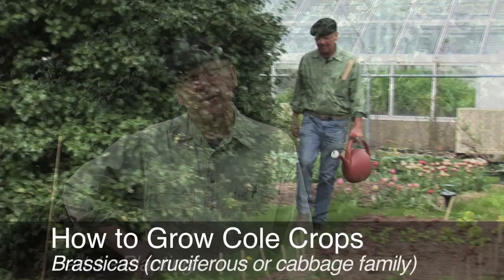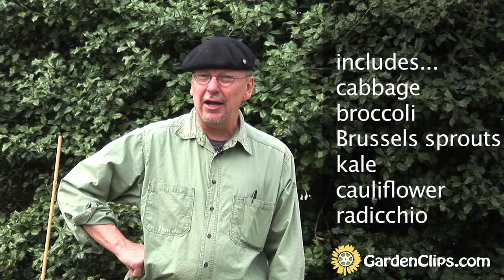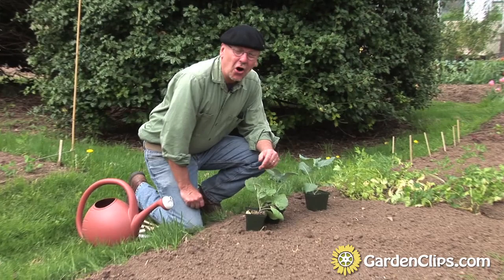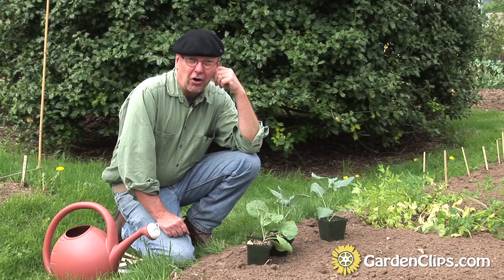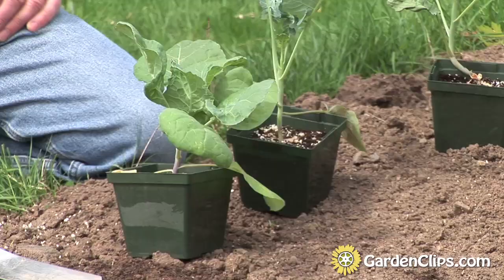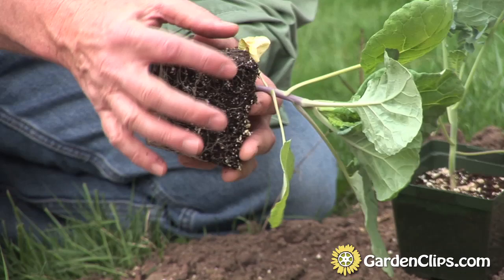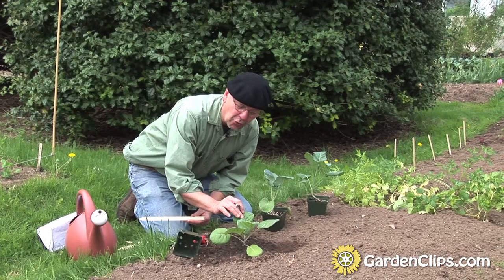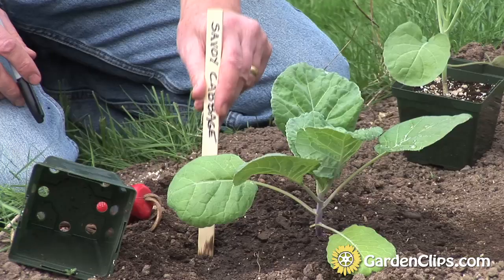How to Grow Broccoli, Cabbage, and Other Cole Crops - Part 1 Planting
Cabbage, broccoli, Brussels sprouts, cauliflower, kale, and raddichio are all Brassicas, or Cruciferous vegetables.  Learn how to grow these super healthy vegetables... when to start the seeds, separate the plant and how to to plant cabbage family plants in the garden.